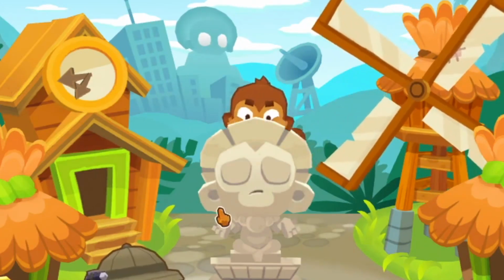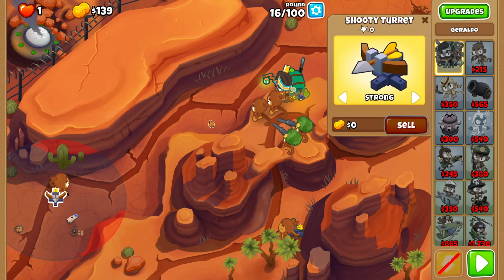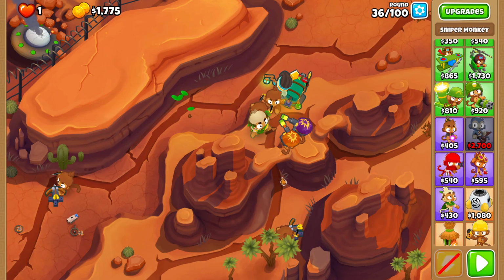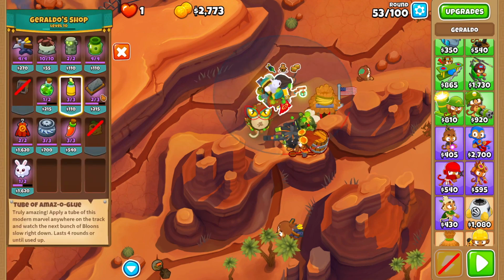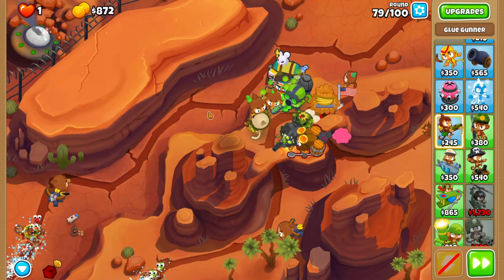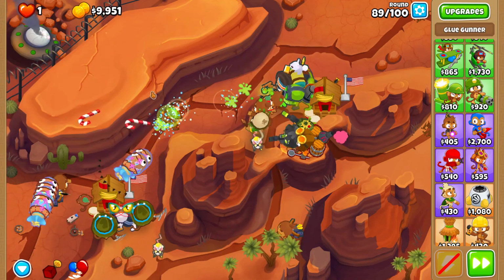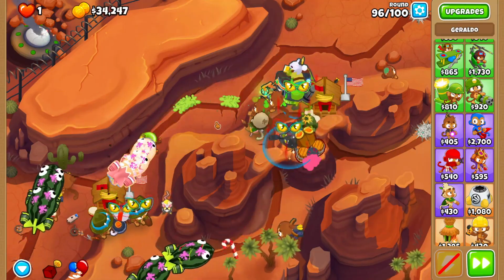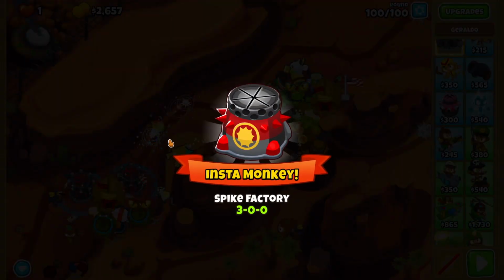Mesa CHIMPS Black Border Guide! (Update 36.3). Bloons TD6.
might do xfac next, ravine is also a possibility, but if i do ravine it isn't gonna be with snipers, its gonna be sky shredder or geraldo supers (mix of 0-2-3 dark knights, 2-3-0 robos, and glue storm)